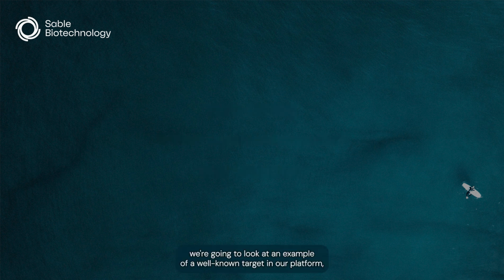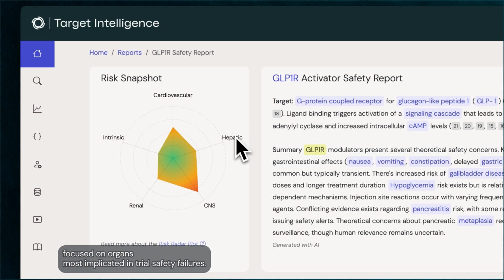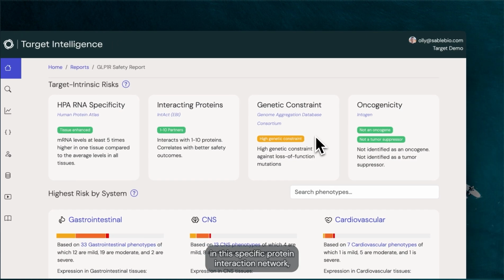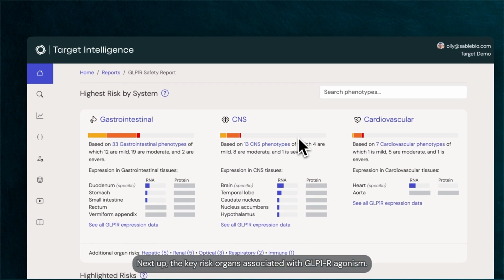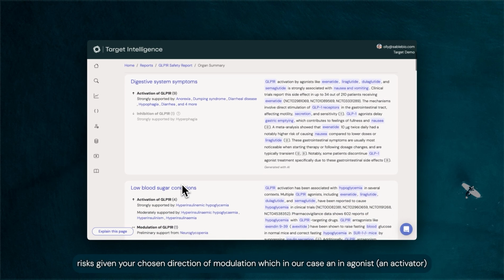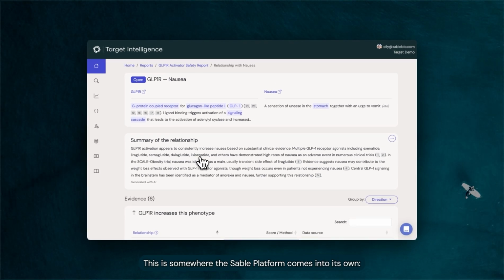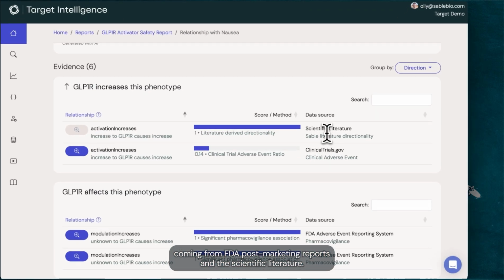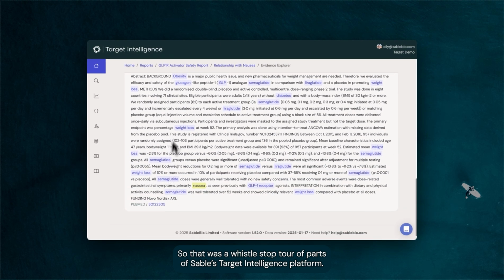Sable Target Intelligence Introduction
Discover how Sable Target Intelligence streamlines drug target safety assessment with interactive reports and explorable data insights. In this video, we walk through how our platform integrates multimodal evidence—for a well known drug target and highlights key risk areas.

Sable Target Intelligence is designed for toxicologists, pharmaceutical researchers and decision-makers who need precise, systematic, and actionable safety evaluations.